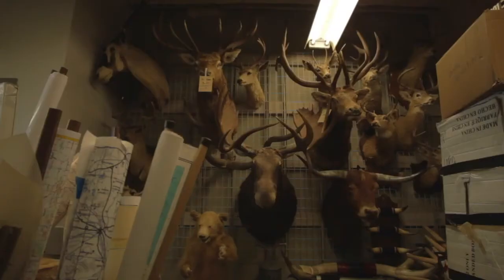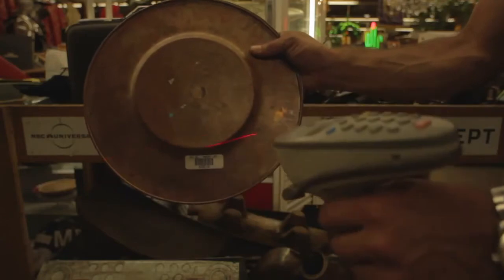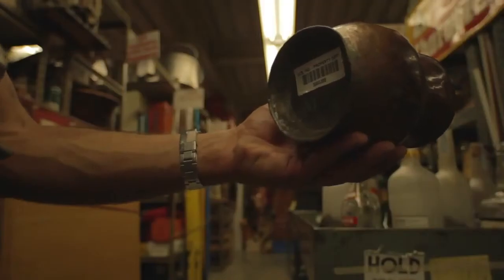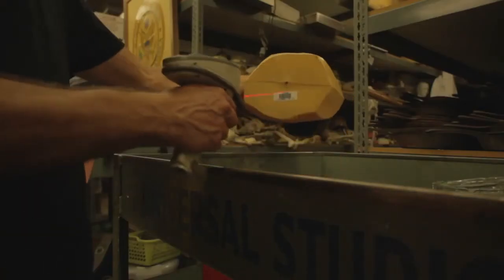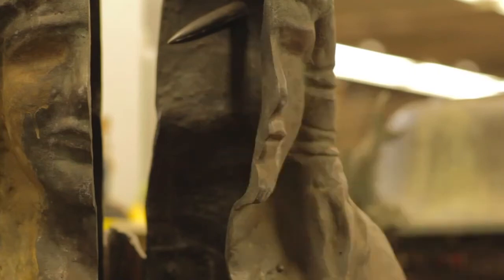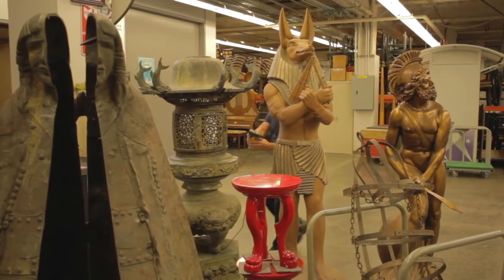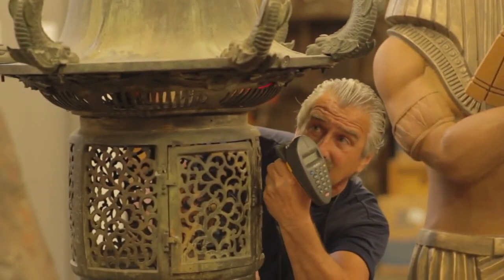UNIVERSAL STUDIOS LOT - PROPERTY DEPARTMENT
UNIVERSAL STUDIOS - PROPERTY DEPARTMENT

The Property department houses the largest and most diverse selection of props in the industry. We have three spacious showroom floors with one of the largest hand prop inventories, complete selections of furniture, household items, office and restaurant equipment, statues and more. Easy access on to the studio lot provides quick turnaround time for productions filming on or off the lot. The Property department also provides rentals for all types of special events.

The Property department features:
• Hand Props
• Furniture - Office, Bedroom, Living/Dining, Restaurant, etc.
• Street and Prison dressing
• Light Fixtures
• Hardware
• Drapery - Rental and Manufacturing
• Area Rugs
• Upholstery
• Computerized inventory control
• Two large freight elevators
• Open loading docks